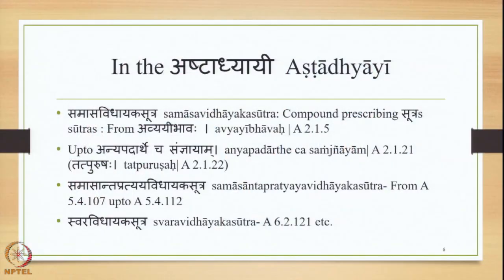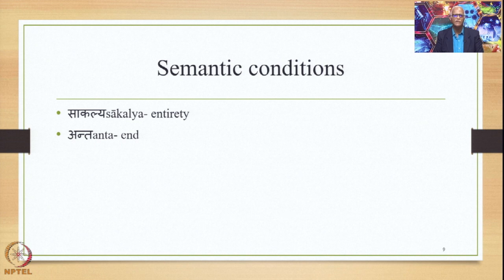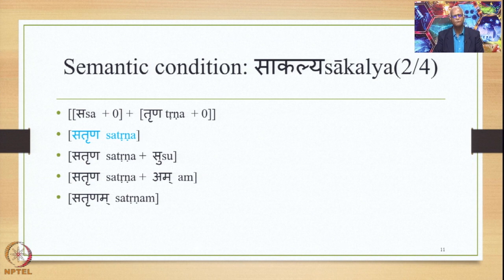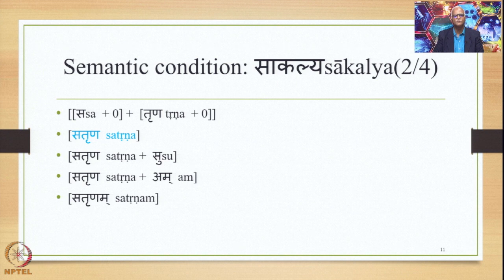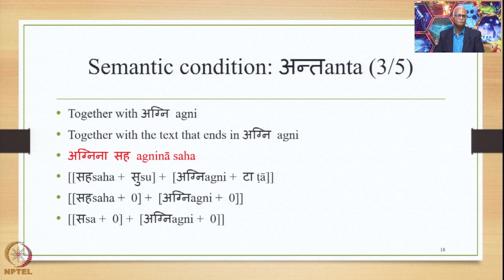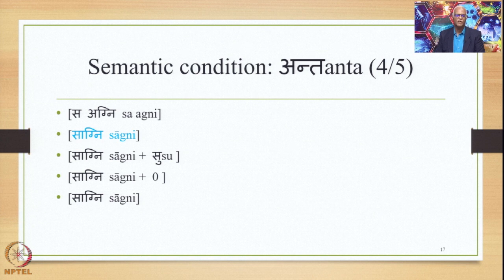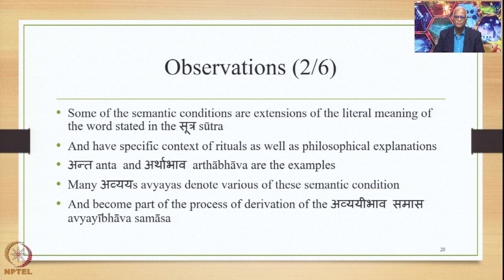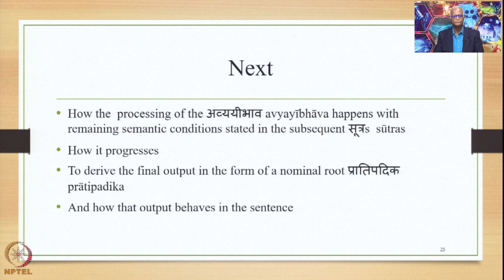Week 6 : Lecture 28 : अव्ययीभाव समास विधान avyayībhāva samāsa vidhāna